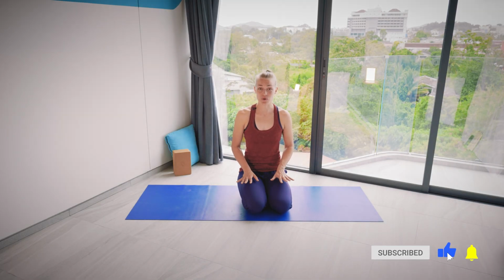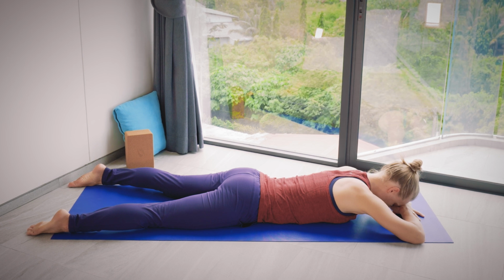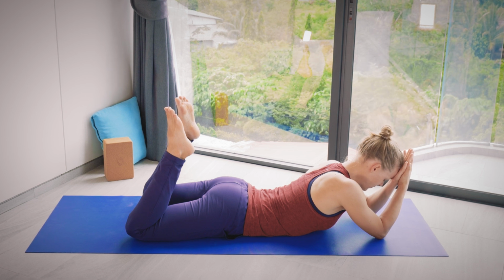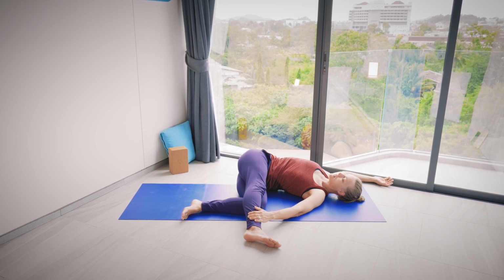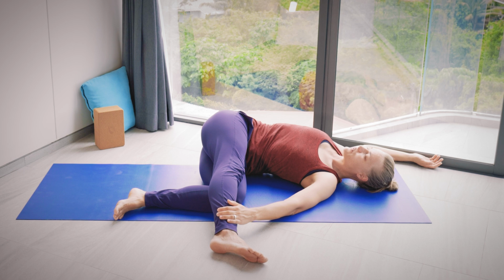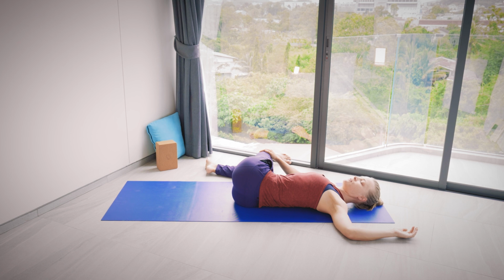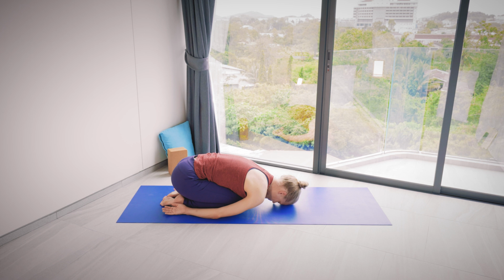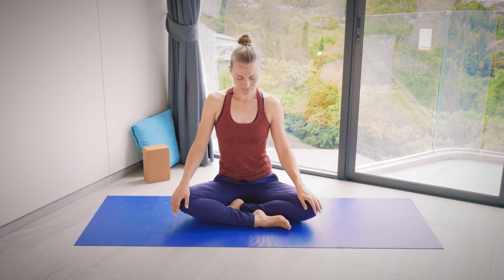Everyday Yin - 20 minute Short Yin Yoga Practice for the Everyday - Yoga with Heini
20-min Yin Yoga practice for the everyday! This is a shorter Yin yoga practice that you can do without props, any day or every day whenever you have a bit of time on your hands. Yin yoga is a slow and calm style of yoga which offers a deeper relaxation and tension release through the fascia layers of the body. With the slow pace and longer poses, we can also invite the breath to slow down and the mind to quiet down.

In this practice, I guide you through poses like Child’s pose, Sphinx, and Reclining Twist – poses that can often be done without props and offer the spine most of its six movements. Instead of modifying with props, I offer ways to tweak the poses by changing its shape. And of course, if you have and you like to use props, you’re more than welcome to bring them in 😊

Practice tip: If you do this practice to calm down in the midst of a hectic day, try playing some calming music on the background. It’s not to everyone’s liking but it might help you to focus your mind on the present moment, not thinking about the before or after…

👍 Click the LIKE button if you like this video and share it with anyone you think might enjoy it too! It really helps this yoga content to reach more people 🙏

00:00      -  Intro
00:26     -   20-min Yin Yoga Practice for the Everyday
23:45      -  Outro

I have in-detail videos some of the poses that we practice in this video.

Yoga with Heini is a channel where education meets experience!

Here you’ll find free high-quality yoga videos and tutorials for all levels and for EVERY body; Beginners Yoga, Hatha Yoga, Yin Yoga, Slow Flow Vinyasa, Morning Yoga, In Detail Asana Labs, and much more. These videos are for all bodies, all backgrounds, and all levels of practice. I’ll support you to learn and practice with YOUR body safely.

In-between practices I welcome you to watch the yoga discussion videos about the practice, and about the science and philosophy behind the practice. Join in the discussion, I’d love to hear from you!

Just relax, just breathe, and have fun!

This video is intended to provide general information for yoga practitioners. It is not a replacement for the personal advice of a health professional.

Yoga with Heini recommends that you consult your doctor, physiotherapist, or other medical professional before beginning any exercise programme. Yoga is not a substitute for medical attention, examination, diagnosis or treatment. Yoga is not recommended and is not safe under certain medical conditions. Yoga includes physical movements as well as an opportunity for relaxation, stress re-education and relief of muscular tension. As is the case with any physical activity, the risk of injury, even serious or disabling, is always present and cannot be entirely eliminated. If you experience any pain or discomfort, listen to your body and discontinue the activity. By engaging in this yoga exercise, you will assume full responsibility for any and all damages, which may incur through participation.